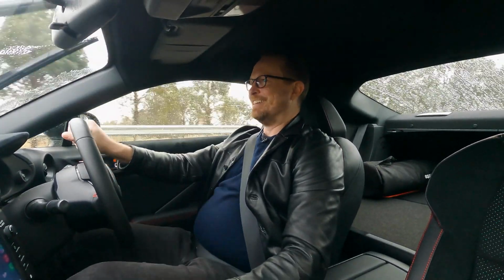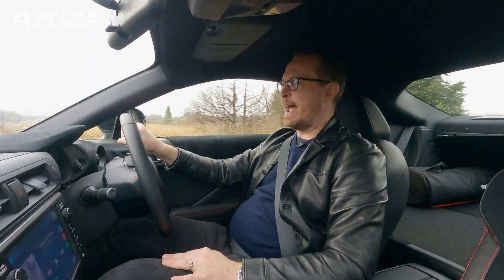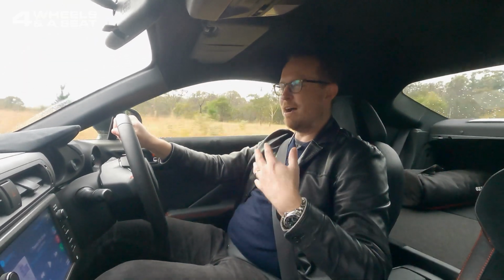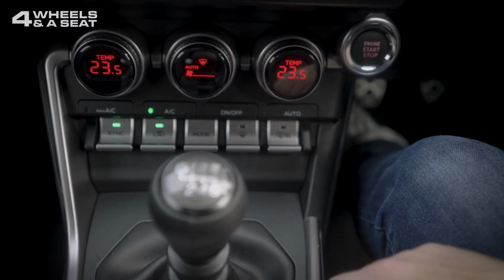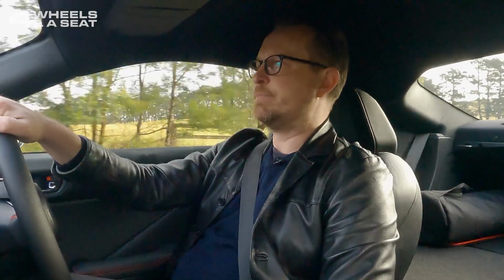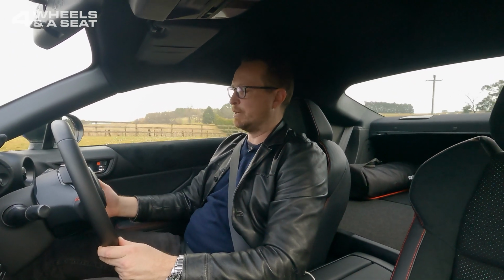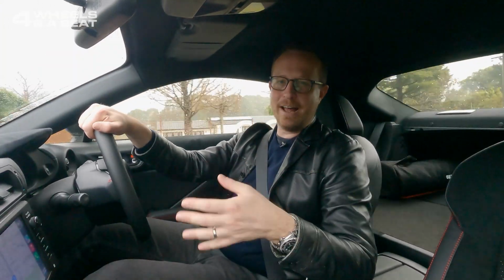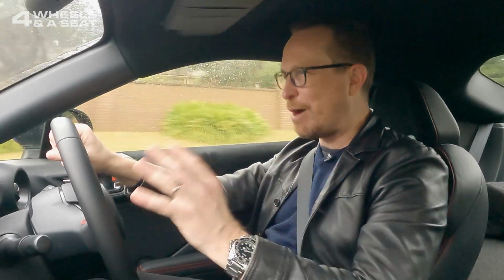Don't Wait for the GR86, Buy This Now! | 2022 Subaru BRZ Coupé S Review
The Subaru BRZ is an obscene amount of fun to drive, but whatever you do, promise me you'll buy the manual!